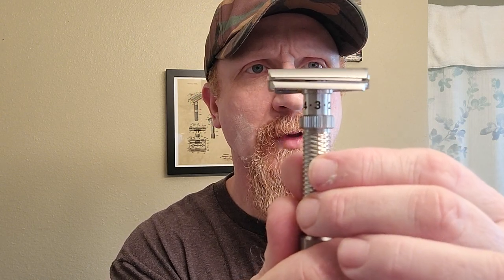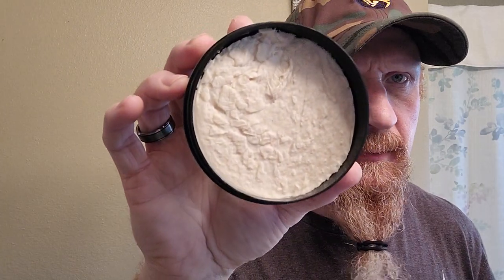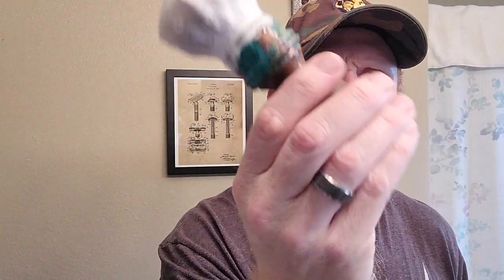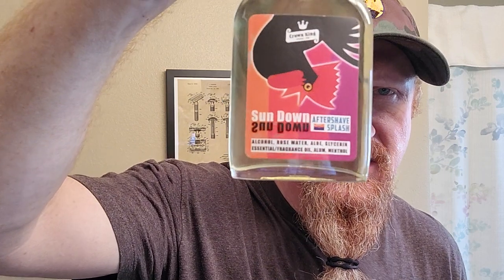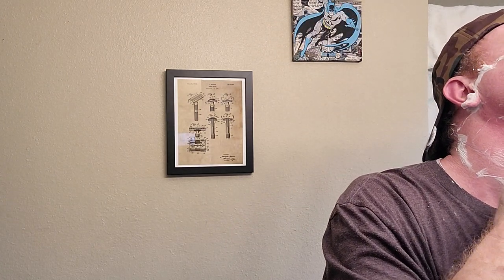Sun Down Phoenix Artisan Accoutrements Rex Supply Konsul Sawdust Creation Studios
2nd shave with the Konsul, breaking in a new brush from Bobby and an EPIC classic Sun Down!